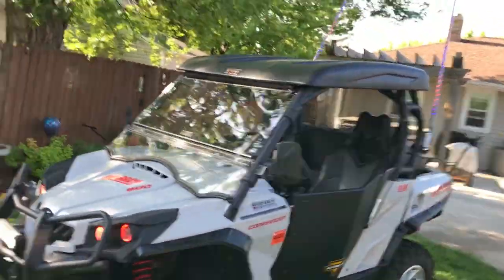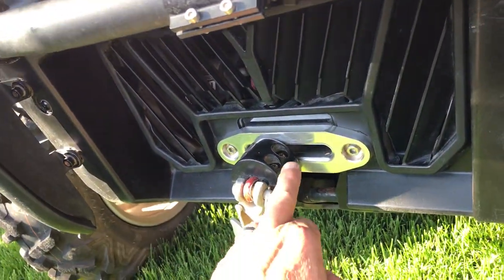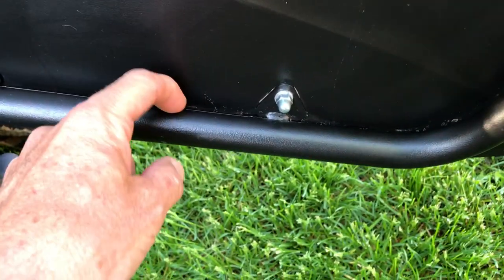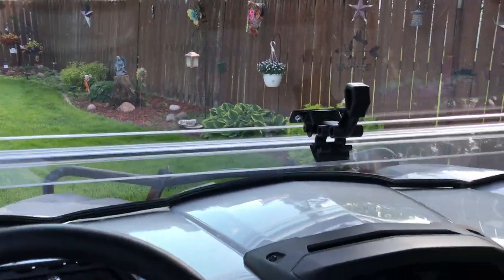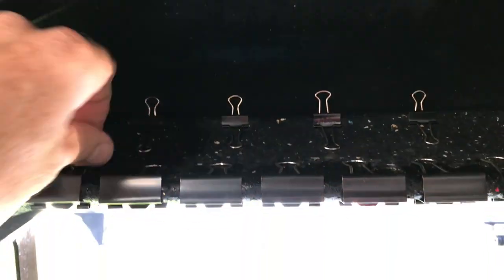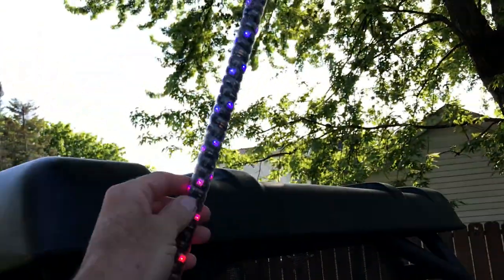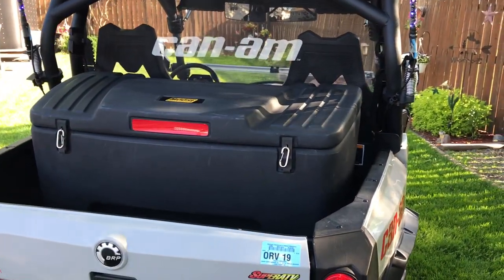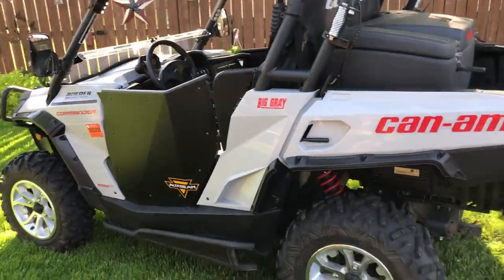2017 Can-Am Commander Accessories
This is "NOT" a short video, however, this is a video of what I've put into my Commander to make it "My Own".
I've received several emails asking me to make a video on what I've put into my Commander, so here it is..

I've added links to known websites, and also give you actual links to YouTube videos I've used for knowledge and help.

THE DETAILS:
AUX Beam LED 12” Light Bar – Amazon.com/Auxbeam $28.99
TUSK UTV Horizontal Flag Mount, Amazon. 1 ½” – 1 5/8” $13.49

Poly Pro Series Roof $299.99
Heat Shrink – Clear – Amazon. HUAHA 16 Ft 2:1 heat shrink (diameter 0.75”) $9.99
Heat Shrink – Black – Amazon. HUAHA 16 Ft 2:1 Marine grade heat shrink (diameter 0.75”) $13.49
LED Strips – Amazon – BTF Lighting WS2811 5M. Addressable flexible. Silicone waterproof $15.99 (2)
ALITOVE WS2811 Addressable LED strip light Bluetooth Controller for IOS & Android Amazon $12.99.
BTF Lighting - Amazon – 3pin Black waterproof IP65 LED connector $11.88 (5pair included)
Linkstyle 12V 20Amp Car Truck RV LED Lighted Round Rocker switch, 4 colors of 5 each Amazon, $15.99
2PC Heavy Duty Barrel Spring Mounting Base (1/2” mounting hardware) – Amazon $22.50
Rear View Mirrors (inner Cab) Kolpin #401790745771, $26.75 (2)
Rear view side mirrors, $34.99
Elite Front Bumper by Quadrax Utility, $240.99
Nurf Bars – Rock Sliders, by SuperATV, $249.95
Badlands 3500lb front Winch $149.99
Front Winch Mount, Amazon – SuperATV Heavy Duty Winch Mounting Plate $54.95
Front Winch 6” Fairlead, aluminum – Ebay $20.00
7000lb Synthetic Rope, 1/4”x 50’ Red – Ebay $23.50